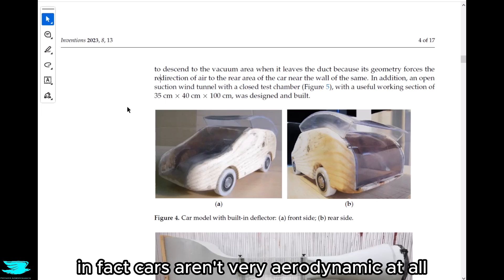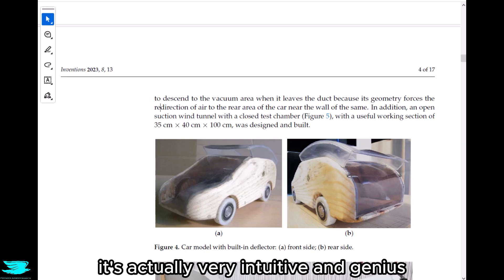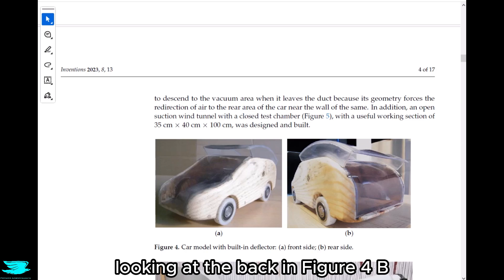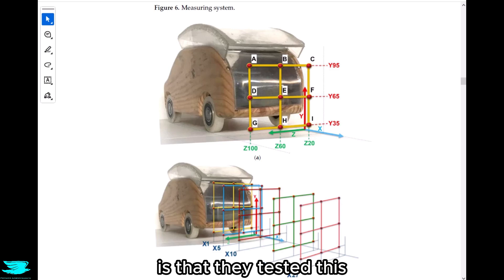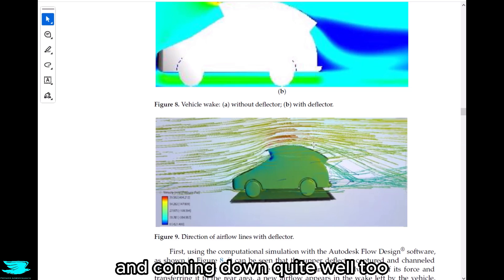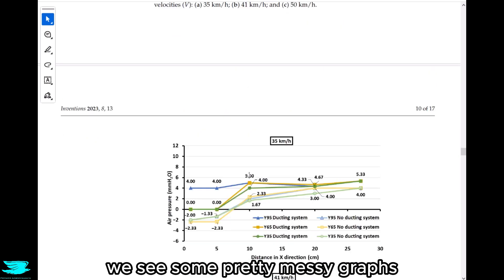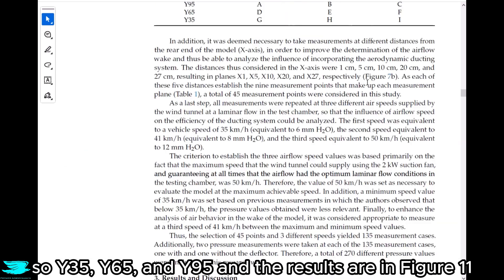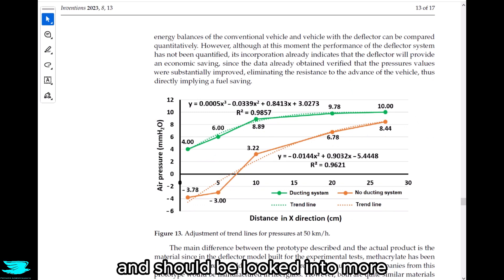Extreme Car Ducting Aerodynamics Podcast 236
Car duct aerodynamics